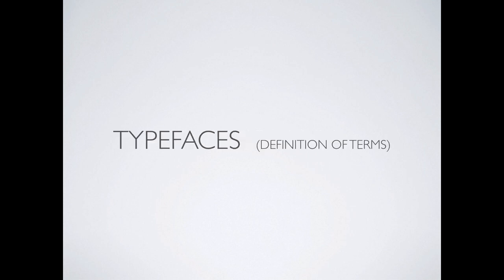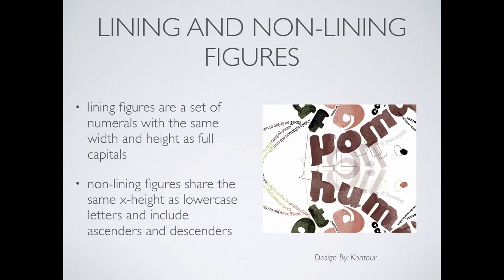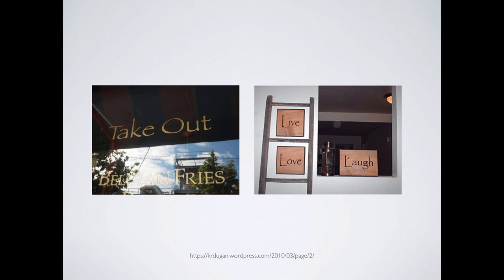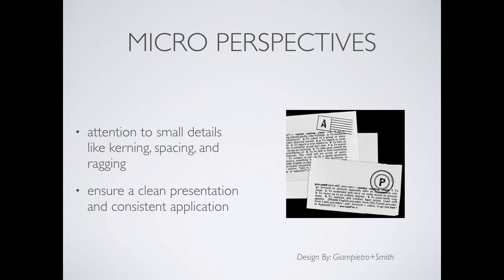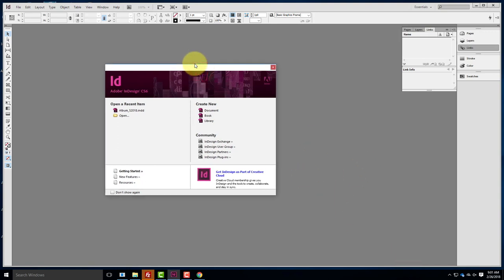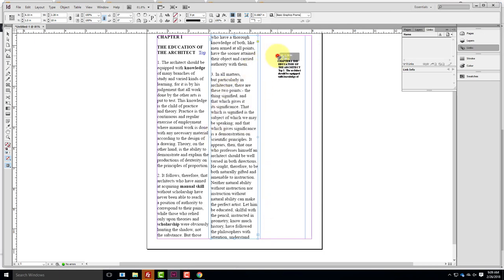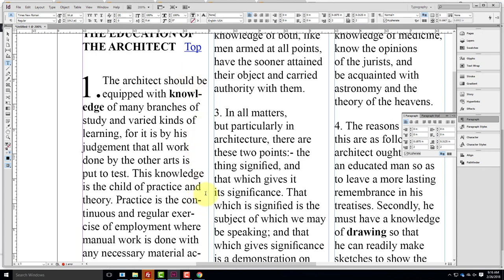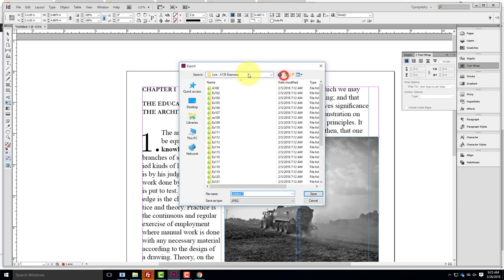Lecture 110 - Introduction to Typography (Spring 2018)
An overview of Typography with a definition of terms and adjustments.  Includes working with typography in InDesign and placing text.  Covers creating character and paragraph styles.